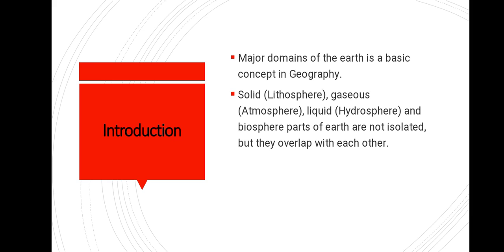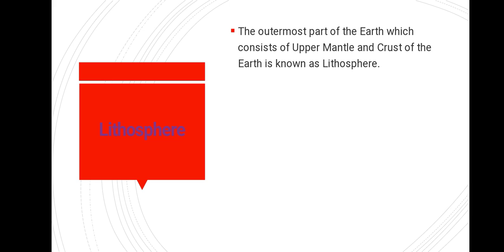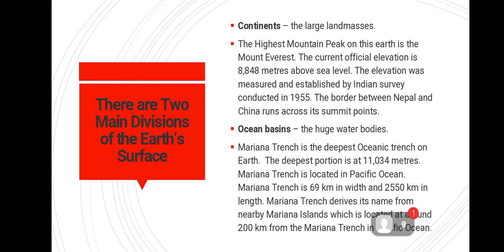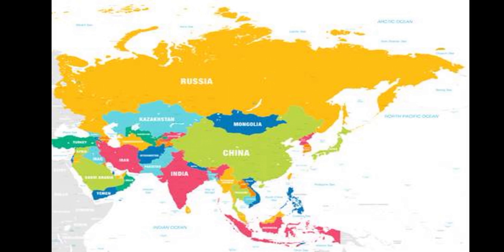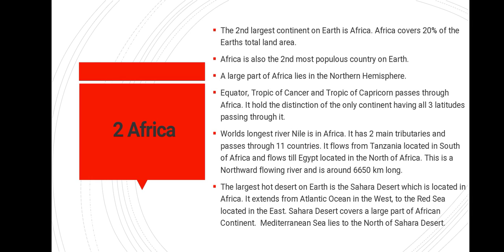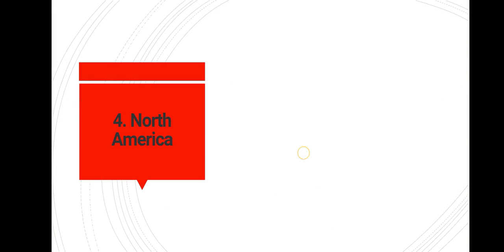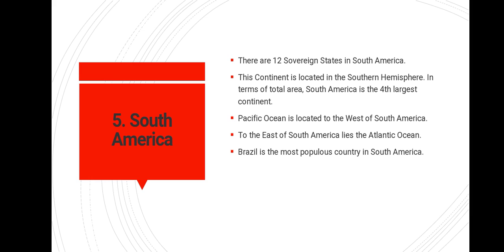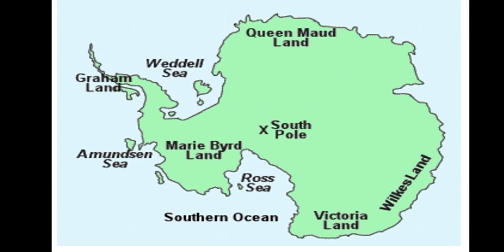major domains of the earth part 1